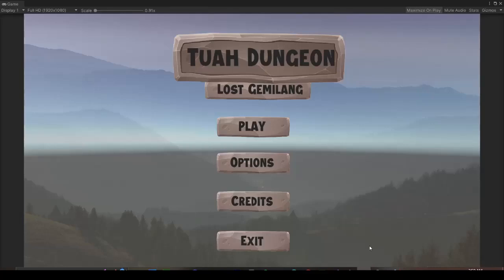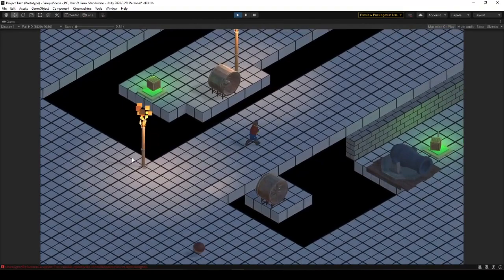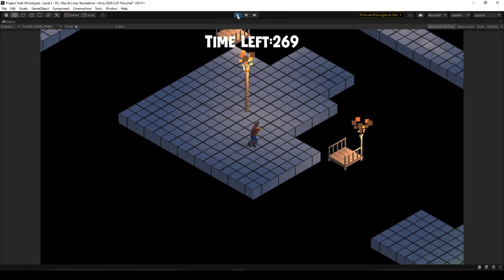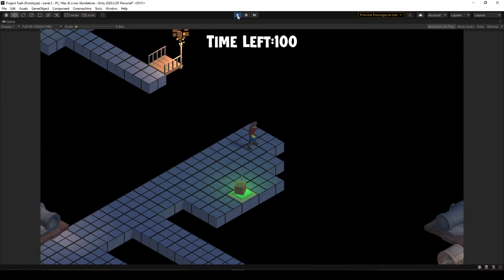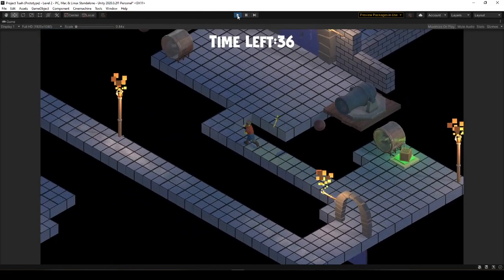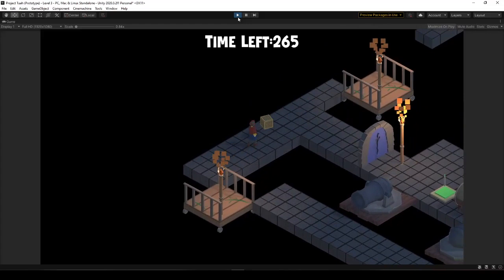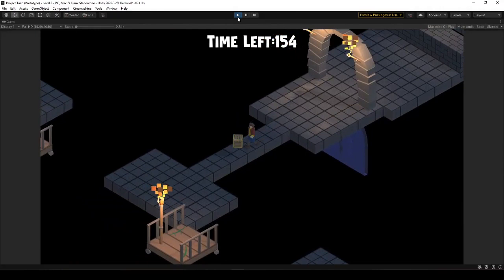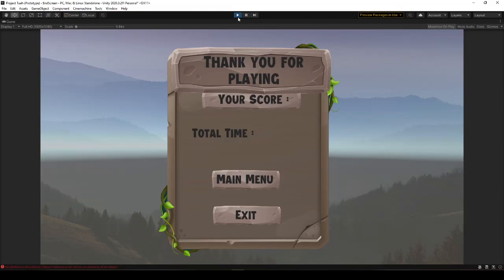[Tuah Dungeon: Lost Gemilang] Full Gameplay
Tuah Dungeon: Lost Gemilang is a platform-based 3d puzzle adventure game centered around a boy named Tuah who lost his precious Jalur Gemilang in a dungeon he found on his way to class. The player has to help Tuah traverse through the puzzling dungeon and help retrieve his lost flag.

By Lychee Studio (Group 4)
Members:
Amir Hamzah Bin Mohd Noor (B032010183)
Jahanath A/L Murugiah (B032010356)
Faizah Maisarah Binti Jemahat @ Jumaat (B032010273)
Muhammad Zainuddin Bin Mohd Effendy (B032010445)